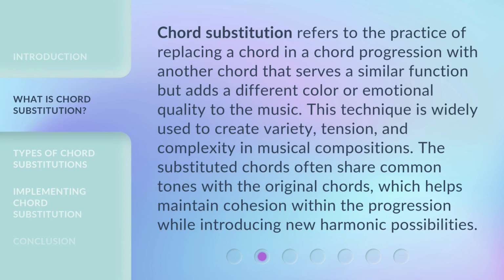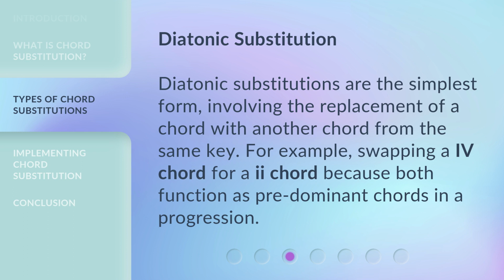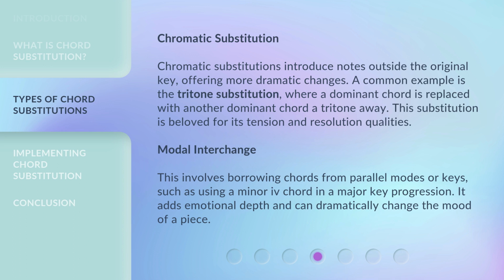Unlocking the Secrets of Chord Substitution in Music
Unveiling Chord Substitution Secrets in Music • Discover the hidden gems of chord substitution and elevate your music to new heights with this insightful video tutorial.

00:00 • Introduction - Unlocking the Secrets of Chord Substitution in Music
00:39 • What is Chord Substitution?
01:12 • Types of Chord Substitutions
02:13 • Implementing Chord Substitution